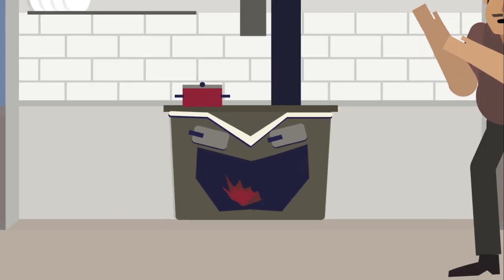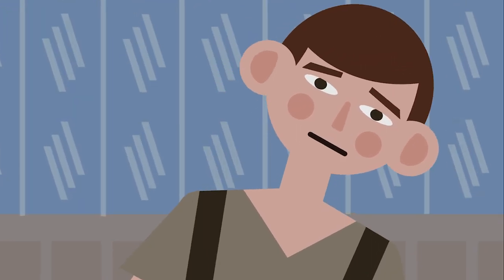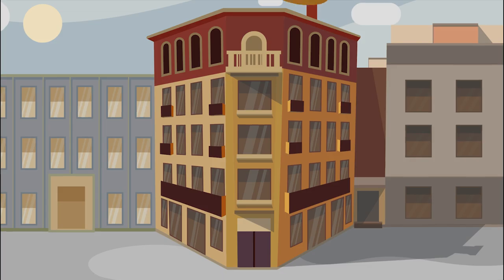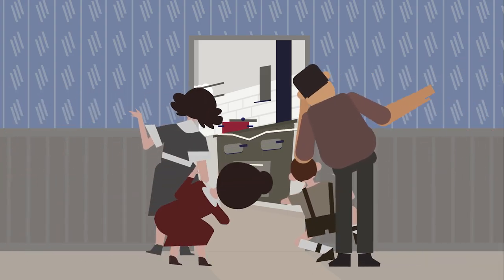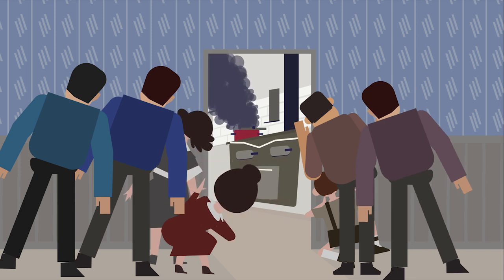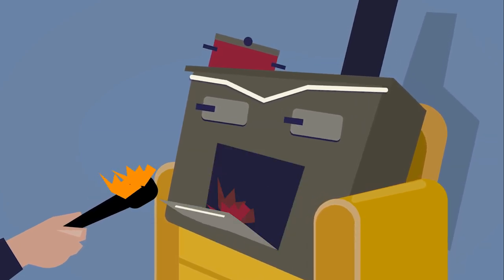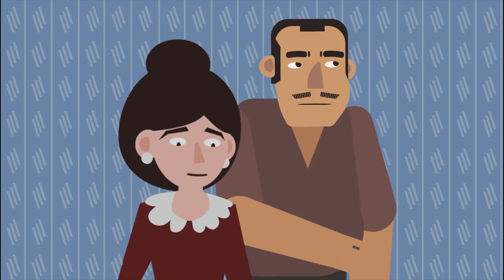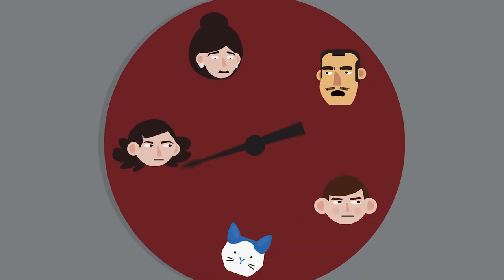Spooky stove that tormented a town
If a stove begins talking what do you do?  The family began hearing strange screams, laughter, and demonic voices coming from their stove.

In 1934 the police in Zaragoza, Spain, were called in by a deeply concerned family. It seemed an uninvited guest had been bothering them for several weeks and simply refused to leave their house or leave them alone.  This a very weird story that contains elements of Spanish folklore.